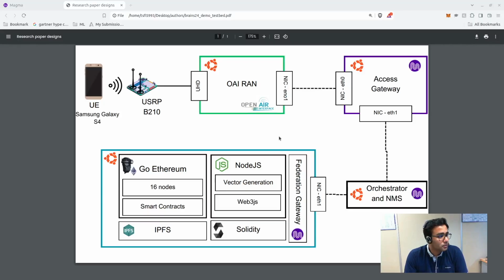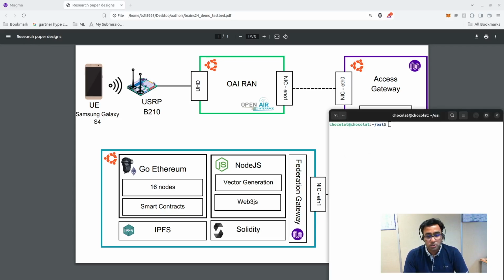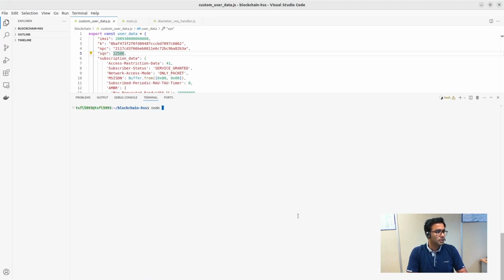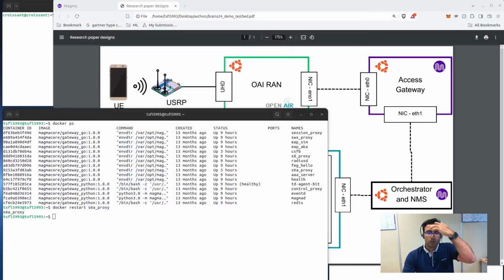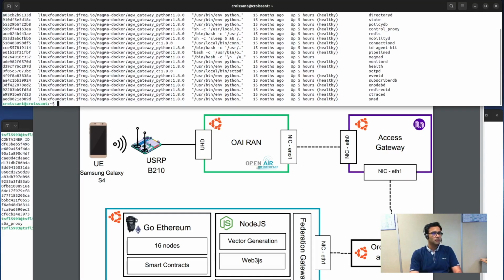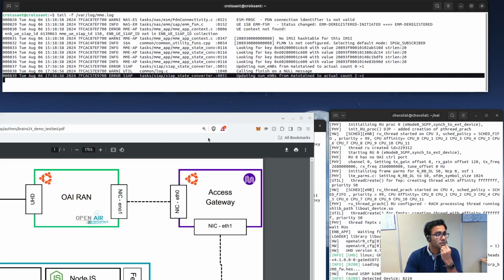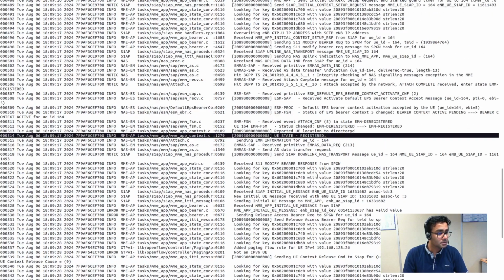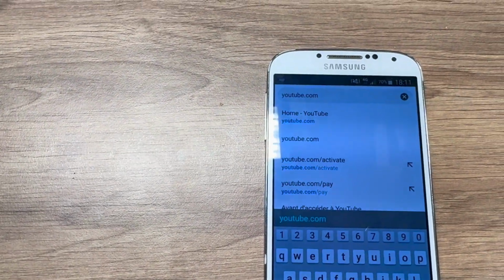Demonstration on Integrating Blockchain and IPFS with Private Cellular Network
This video is a part of our demo paper submitted to BRAINS'24 conference.